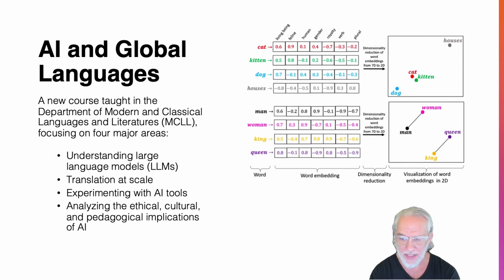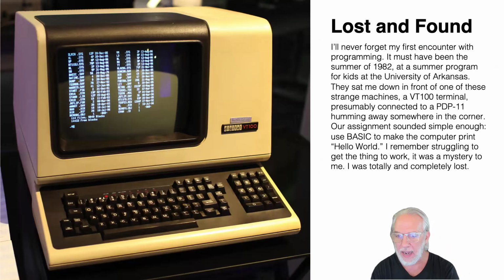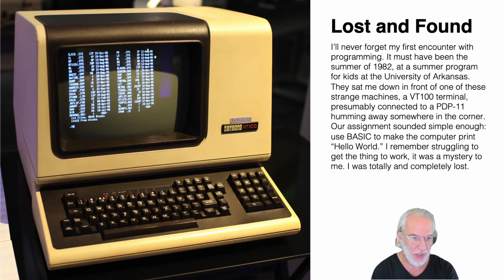Welcome to FL 2744: AI and Global Languages!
Welcome to FL 2744: AI and Global Languages! This is a new course in the Department of Modern and Classical Languages and Literatures that brings together several areas that have interested me for much of my academic and professional life: artificial intelligence, language, translation, and culture. In the course, we will focus on four main areas: understanding how large language models work, examining translation at scale, experimenting with AI tools, and thinking carefully about the ethical, cultural, and pedagogical implications of AI.

I began my undergraduate career at the University of Arkansas as a Computer Science major. After exploring several other fields, including English and Art, I eventually found my way to cultural anthropology, which became my major. I later earned a master’s degree in anthropology and Middle East studies at Arkansas, where I wrote my thesis on hacker culture and the Al-Aqsa Intifada.

My interest in computers actually goes back much further. I still remember my first encounter with programming in the summer of 1982, when I attended a summer program for kids at the University of Arkansas. I was placed in front of a VT100 terminal and given what sounded like a simple assignment: use BASIC to make the computer print “Hello World.” I had no idea what I was doing. That experience has stuck with me, in part because learning new technologies often begins with that feeling of confusion before things gradually start to make sense.

While I was in graduate school in the late 1990s, I began studying Arabic and traveling in the Middle East. My work increasingly led me to think about new and emerging technologies in the region, particularly their role in war and violent conflict. Over the years, I have spent time in Lebanon, Palestine, Jordan, the United Arab Emirates, Oman, and Morocco. I still teach many of these subjects in Virginia Tech’s Arabic program, and I also serve as Co-Director of VT-Dubai, a study abroad program that I launched with Dr. Nadine Sinno.

In the early 2000s, I eventually found my way to MIT, where my graduate work focused on new and emerging technologies, especially robotics and artificial intelligence. I was part of a team conducting some of the early influential research on human-robot interaction. Much of our work explored what can be lost when face-to-face human interaction is replaced by new forms of technologically mediated communication. Sherry Turkle provides a good overview of this work in her 2011 book Alone Together.

I came to Blacksburg in 2013 and have now been teaching in Virginia Tech’s Arabic program for more than a decade. I also serve as Assistant Chair of the Department of Modern and Classical Languages and Literatures. When I am not working, I enjoy Brazilian Jiu-Jitsu, running, watching YouTube videos, and spending time with my wife and cat.

In addition to my background in AI and robotics, I am also a literary translator. When the opportunity came to create and teach this course, I jumped at the chance. It seemed like a perfect way to bring several of my interests together. Since the emergence of large language models, I have worked to develop a strong understanding of how these technologies function and what they can do. Over the past year, I have also built around a dozen AI-based tools, including a translation engine and an application that collects, translates, maps, and analyzes political propaganda from around the world.

That combination of interests is really what this course is about. We will ask how large language models process and generate language, what happens when AI is used to translate across languages and cultures, what kinds of useful or creative tools we can build with these technologies, and what larger ethical and cultural questions they raise.

You do not need a background in computer science to succeed in this course. My goal is for us to approach AI not simply as a technical subject, but as a linguistic, cultural, and human one. We will learn how these systems work, but we will also spend a great deal of time thinking about what they mean for language, communication, translation, culture, and the ways people interact with one another.